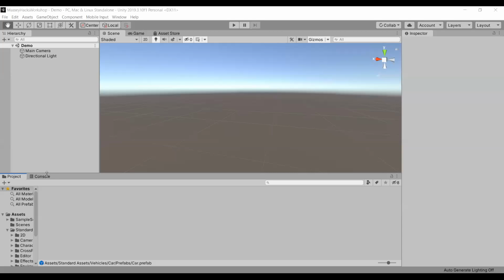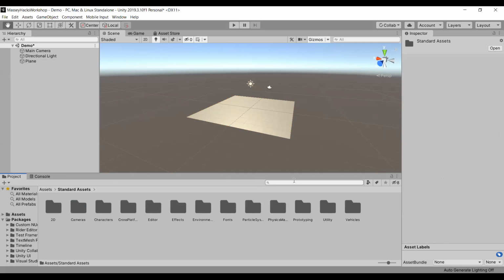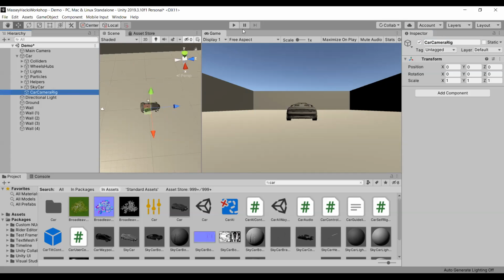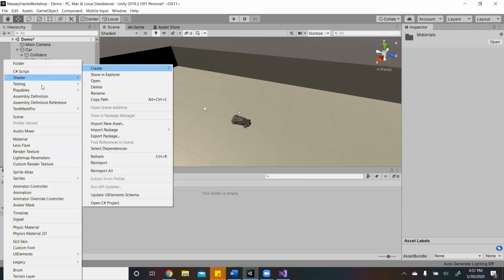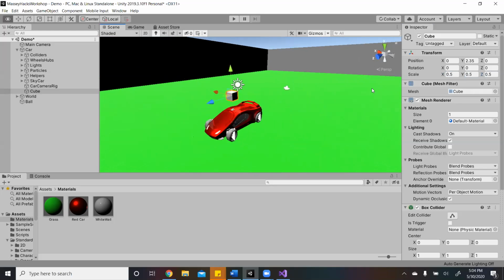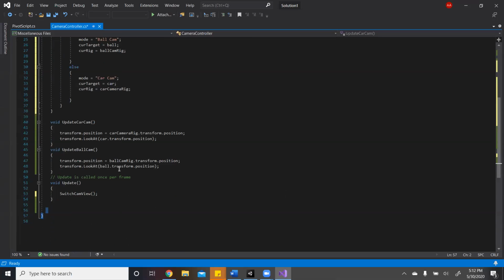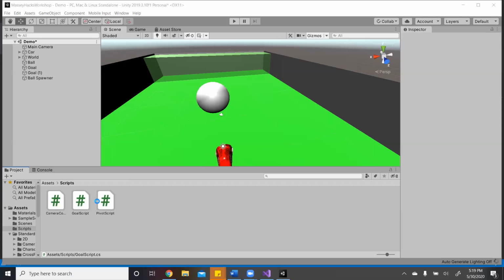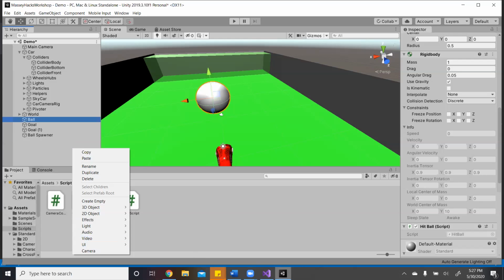MasseyHacks VI Workshop - Unity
Canada’s oldest high school hackathon is back for another exciting year, and this time it’s taking place right at your (virtual) doorstep!

Workshop Name: Unity
Workshop Stream: Magenta (Advanced)
Workshop Host: Anish Aggarwal

This workshop covers the basics of Unity, a popular 3D game engine. By the end of the workshop, you’ll be able to make your own simple 3D games using Unity and develop strong fundamental knowledge of the engine to assist you in future game-development pursuits using Unity.

Please ensure that you have downloaded and installed any required software prior to entering this workshop. The required software list can be found